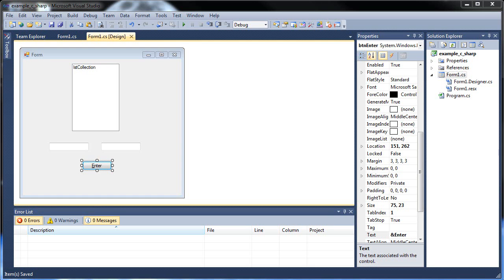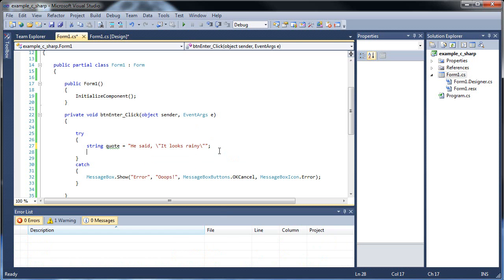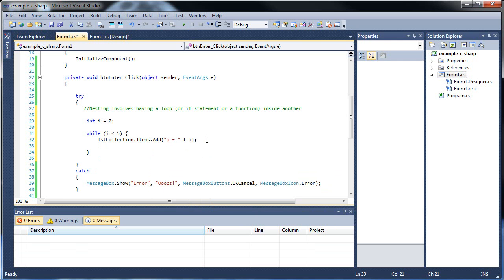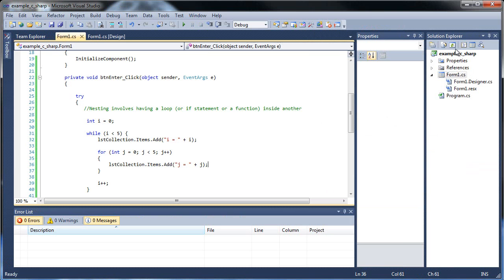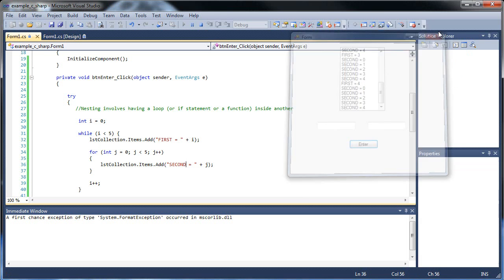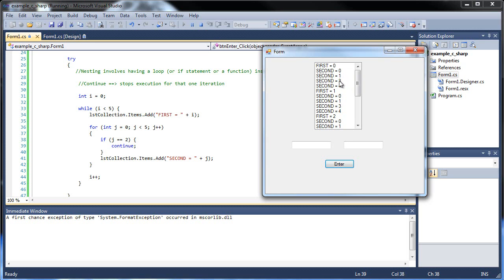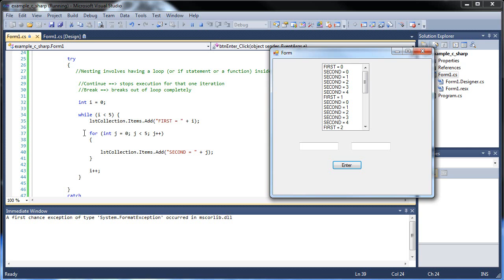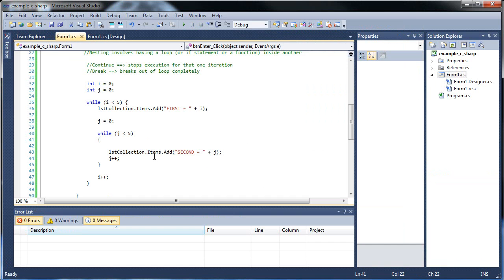C#.Net Tutorial 9 - Nesting, Exiting, and Continuing Loops, Quotes in Strings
This tutorial will cover topics including how to exit and continue loops using the break and continue keywords as well as nesting them. I will also show you how to place quotes within strings.